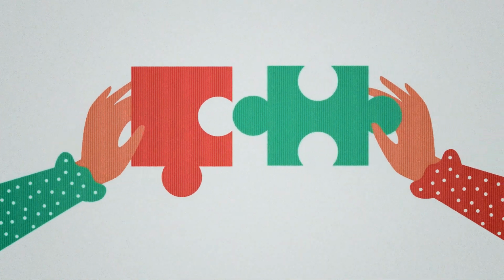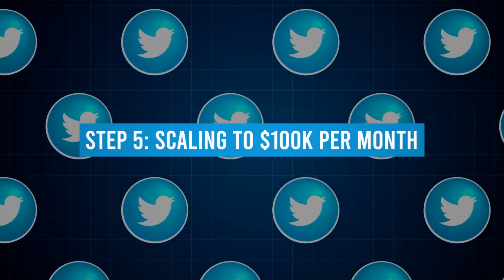How to Make Your First $10,000+ on Twitter FAST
This is exactly how to make $10,000/m on Twitter.

00:00 Introduction
00:39 What We Did (simplified)
00:50 1. Identify Your Niche
01:48 2. Growing From Zero Followers
04:03 3. Creating a $10K/m Offer
05:29 4. Infinite Ecosystem Method
06:25 5. Scaling to $100K/m
07:29 Outro